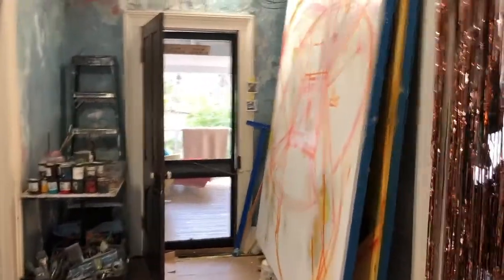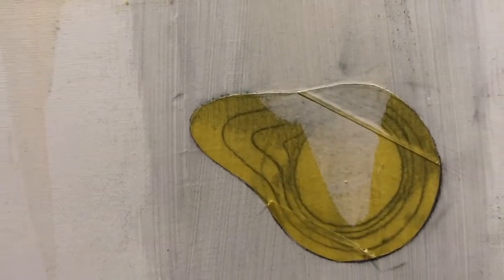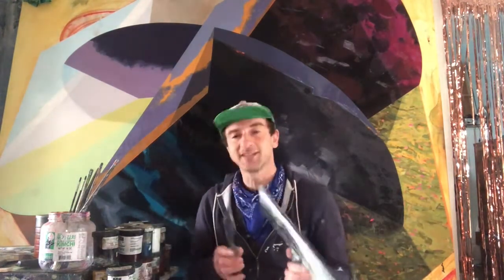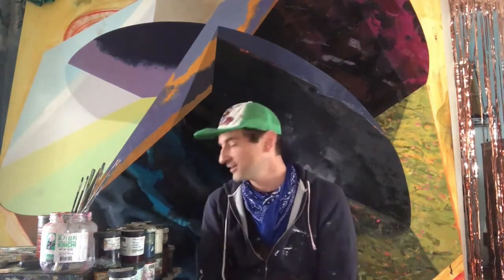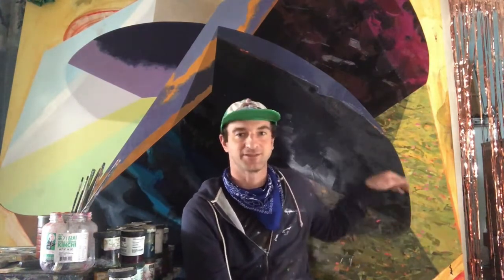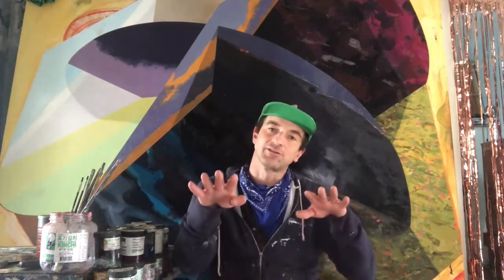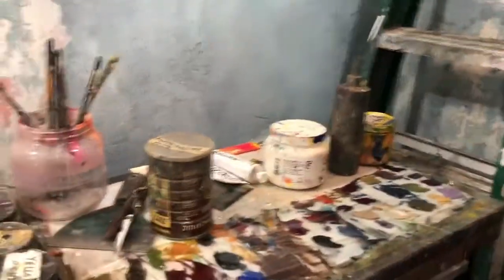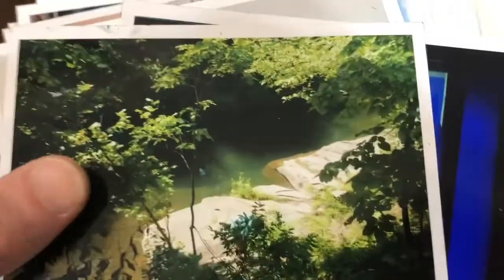A Studio Visit with Benjamin Britton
The Ballinglen Arts Foundation Schools Programme Online 2021